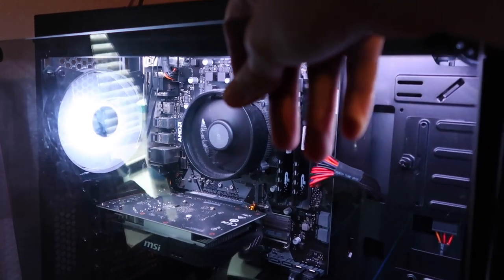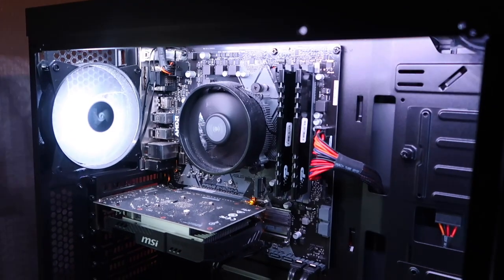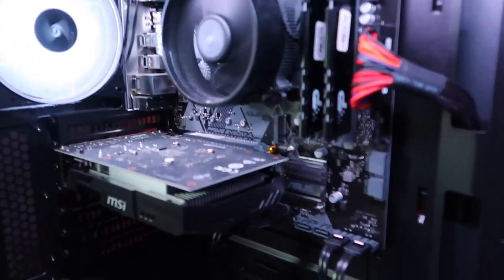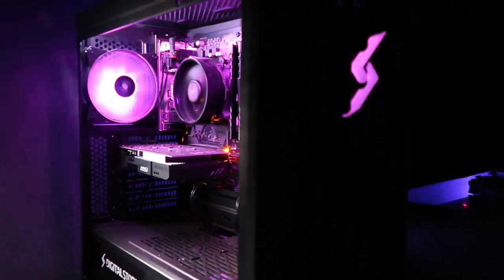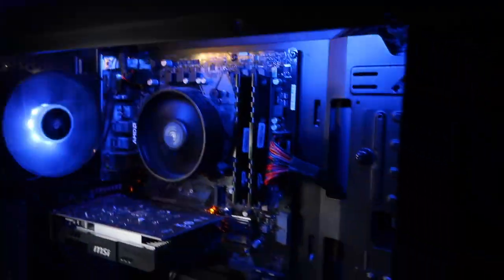Digital Storm Year in Review! (Lynx Level 2) *Do I recommend it?*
Thank you all so much for watching todays video where I reviewed my digital storm lynx level 2 pc after having it for a year!